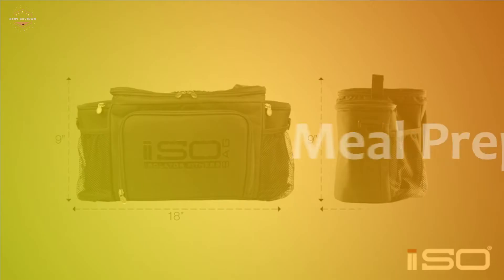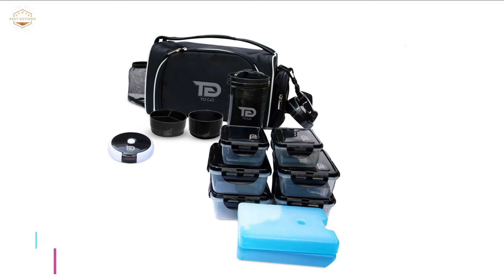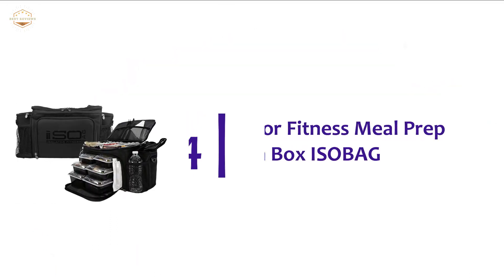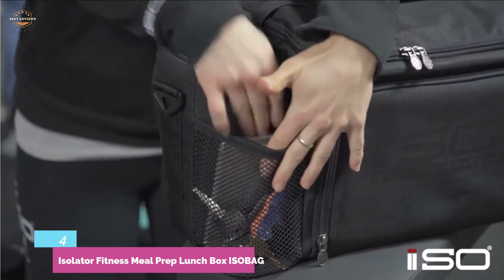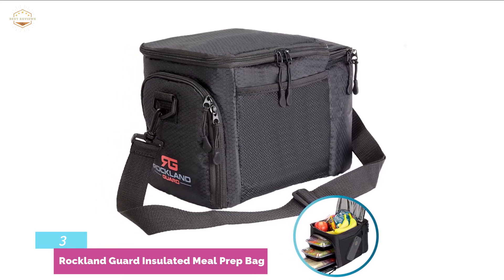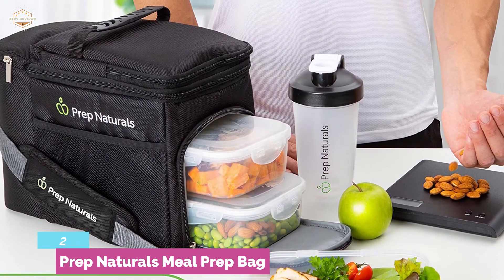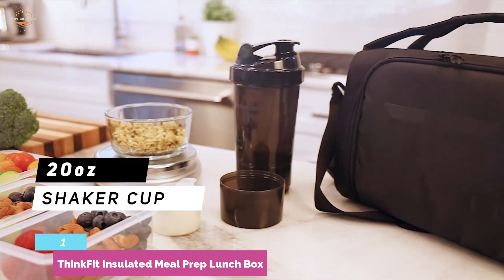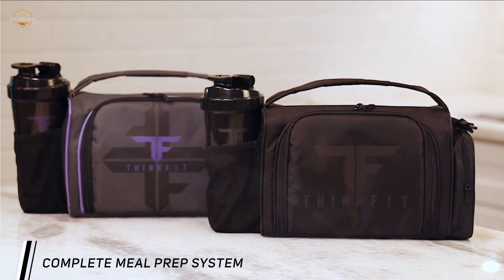The 5 Best Meal Prep Bags 2021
5. TO GO Insulated Lunch Meals Bag

4. Isolator Fitness Meal Prep Lunch Box ISOBAG

3. Rockland Guard Insulated Meal Prep Bag

2. Prep Naturals Meal Prep Bag

1. ThinkFit Insulated Meal Prep Lunch Box